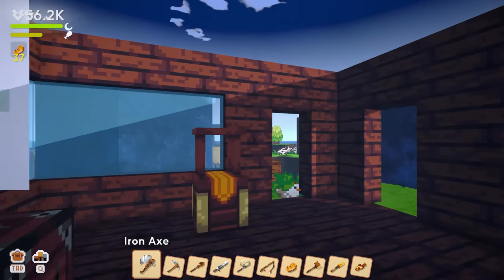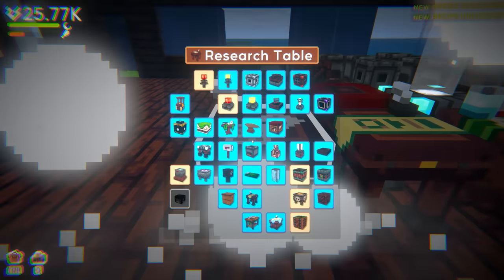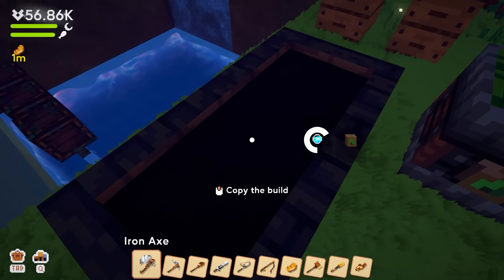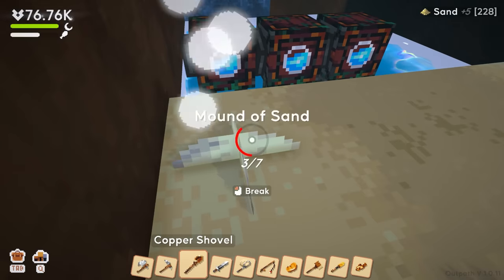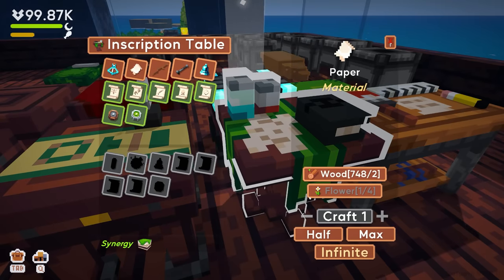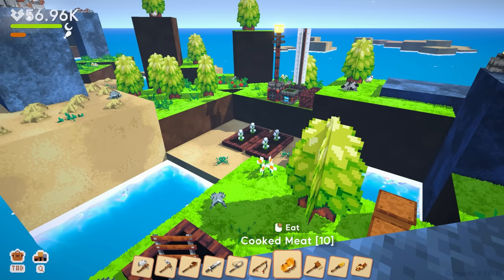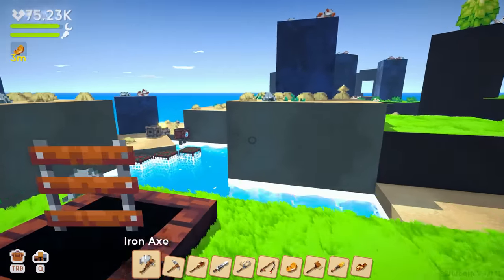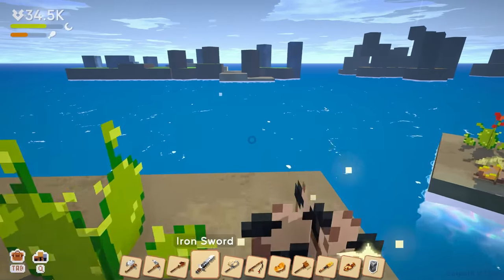Is THIS Automation?! Outpath [E7]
An experimental clicker base building game. Craft, gather & manage resources, build your base and buy more islands to exploit and expand!